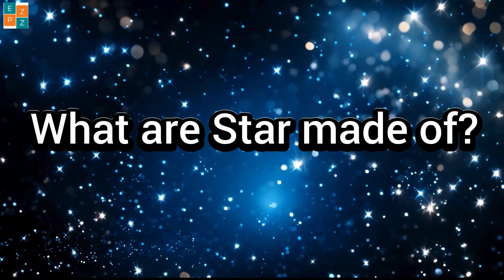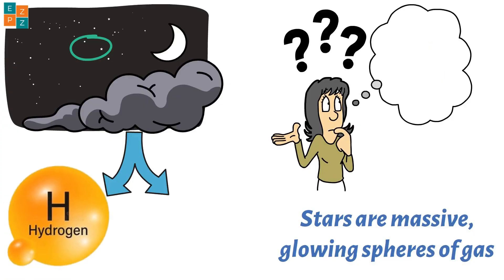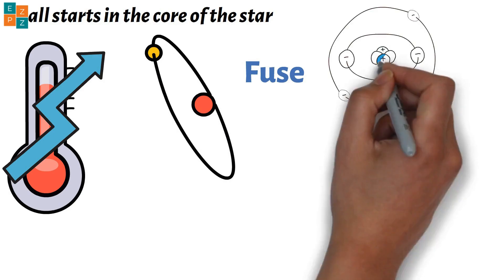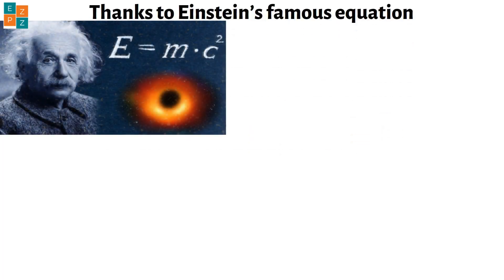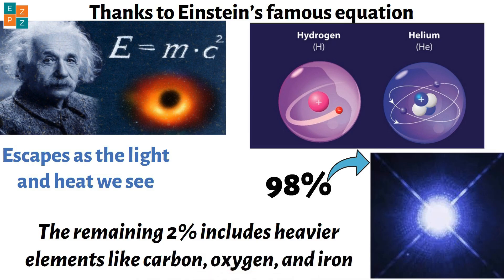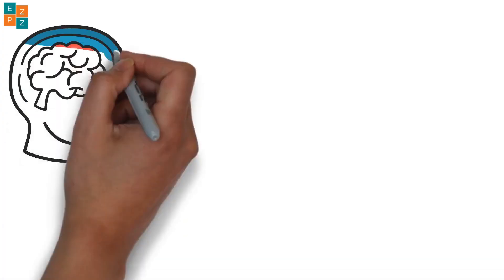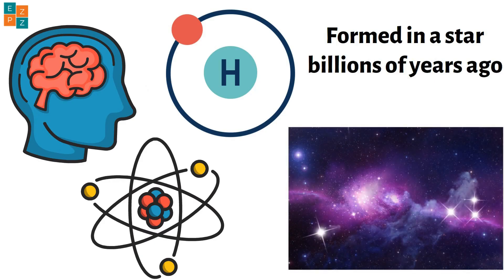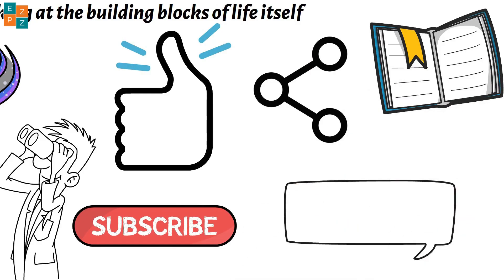What Are Stars Made Of? The Science Behind Their Glow!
Stars are massive, glowing spheres of hot gas, primarily made of hydrogen and helium, with trace amounts of heavier elements. Through a process called nuclear fusion, hydrogen atoms fuse to form helium, releasing immense energy that makes stars shine. This fusion not only powers stars but also creates the elements that make up the universe, including those found in planets and even life itself. In this video, we’ll explore the composition of stars, how they form, and what makes them burn so brightly in the night sky.

What Are Stars Made Of, Star Composition, Stellar Formation, Nuclear Fusion, Space Science, Astronomy, Stars Explained, Cosmic Elements, Universe Facts, Star Chemistry, Astrophysics, Stellar Science, Hydrogen and Helium, How Stars Work, Space Education